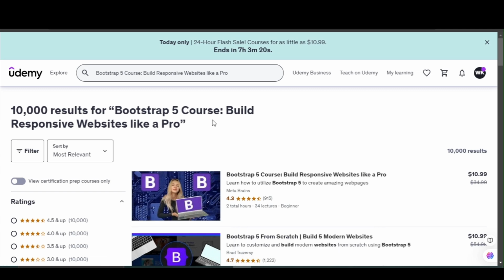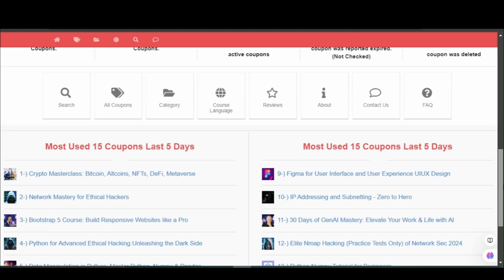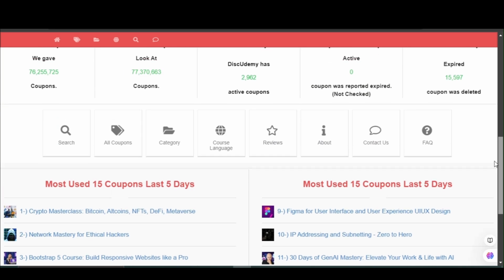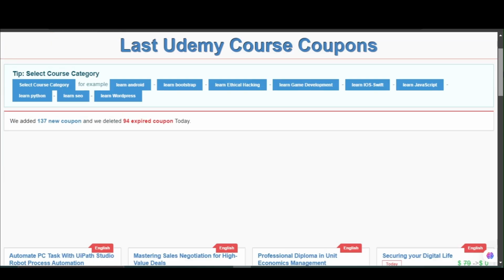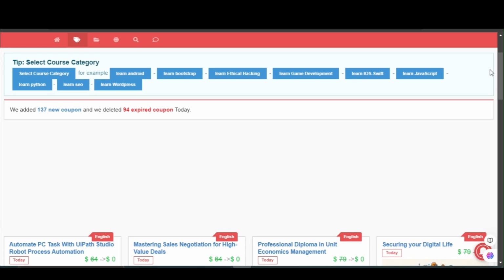How to Access Udemy Courses for Free | Step-by-Step Guide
Looking for ways to learn from Udemy without breaking the bank? In this video, I’ll show you how to legally access free Udemy courses and explore top-quality educational content across various topics.

What’s covered in this video:
🔹 How to find free Udemy courses using filters and promotions
🔹 Exploring Udemy’s free course library
🔹 Using third-party platforms to discover free Udemy course deals
🔹 Ethical ways to access Udemy courses for learning

💡 Perfect for:

Budget-conscious learners seeking affordable education
Anyone interested in learning new skills online
⚠️ Note: This video focuses on legitimate methods to access Udemy courses for free. Always respect creators’ rights and avoid piracy.